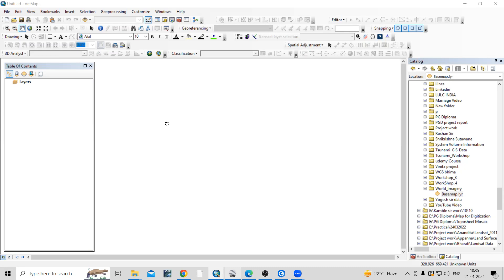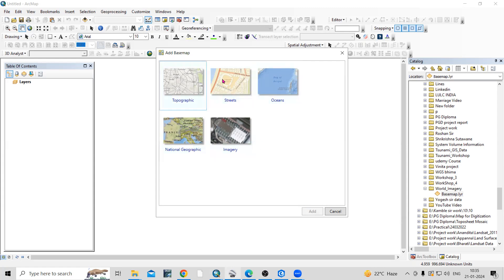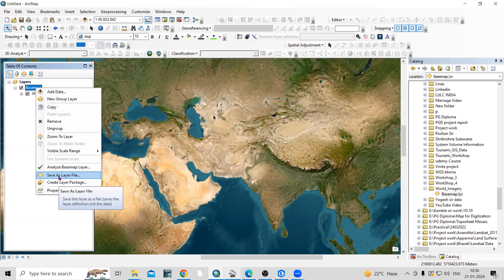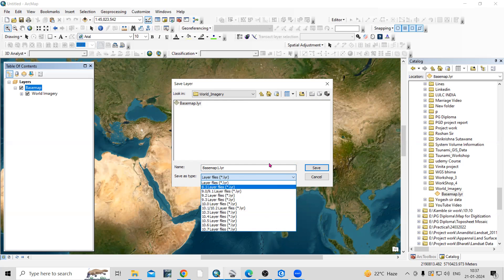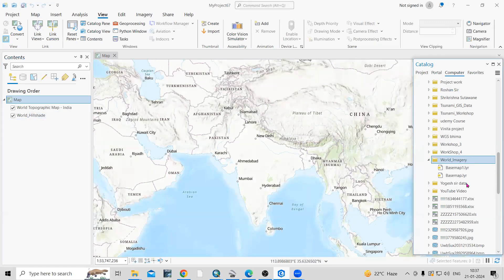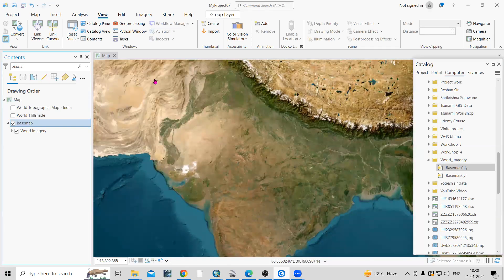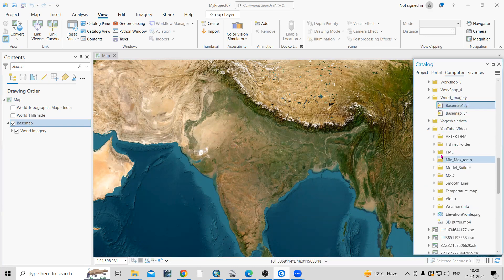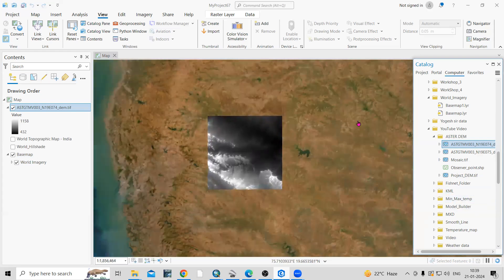How to Save World Satellite Imagery and Topographic Maps from ArcGIS and Open in ArcGIS Pro